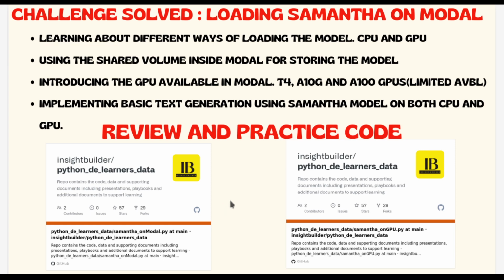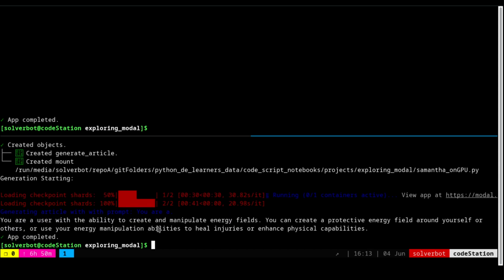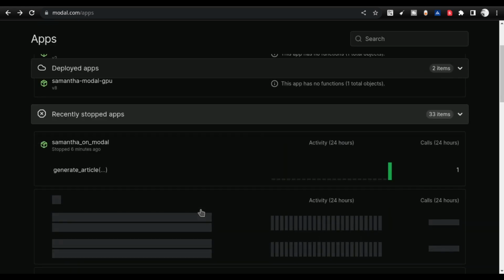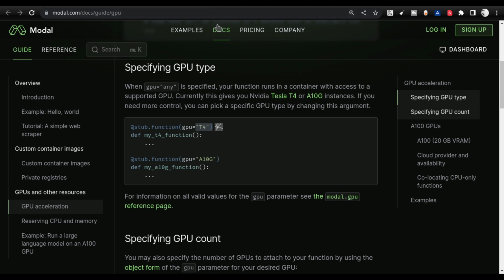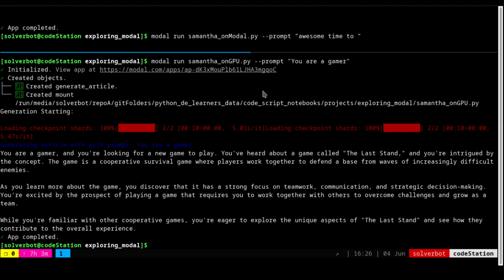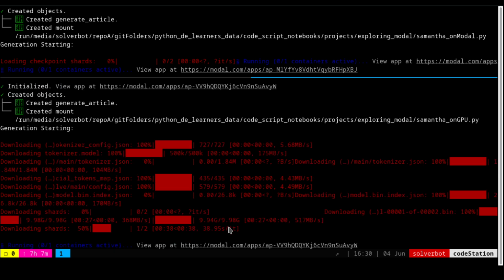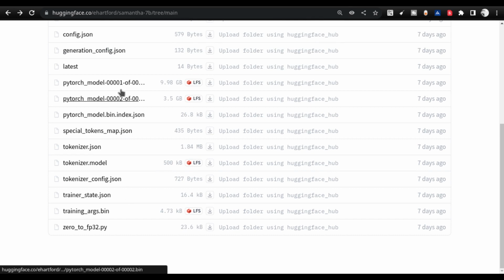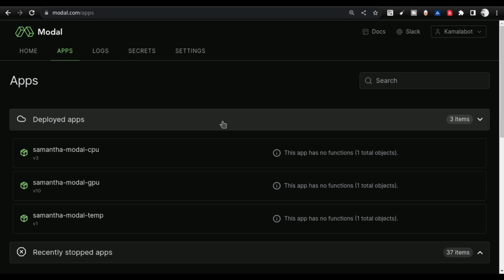Samantha On Modal CPU & GPU : Demistyfying Shared Volumes & GPU Text Generation on Modal Cloud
Loading the large language models for text generation is easy. What is challenging is trying to load the model inside the GPU. The correct configuration, and the Cuda libraries are required for the model to load. Modal Cloud system abstracts all of the steps, and provides a simple way to work with AI models.

This video discusses the Shared volume concepts in Modal, GPU options available for the user. It also compares the loading the model inside CPU and GPU by comparing the code, and required library. It explains how the model is getting downloaded from HF hub, loaded into shared volume and then loaded into the execution environment.